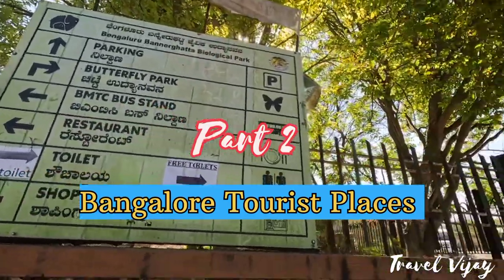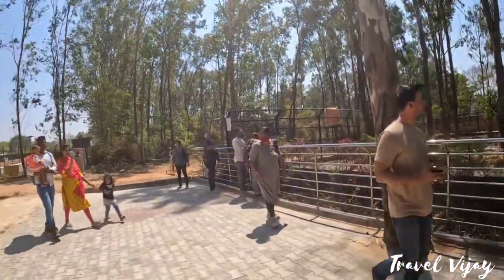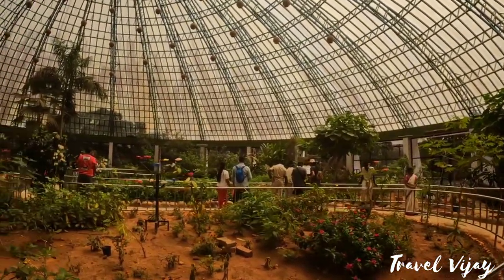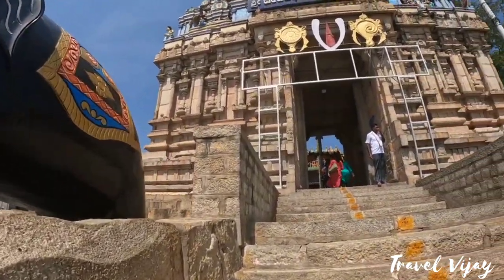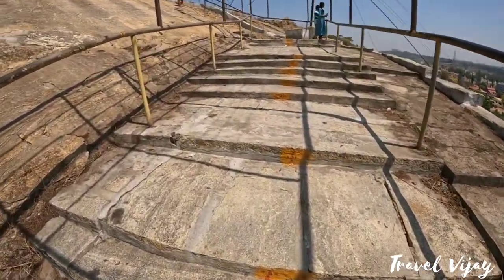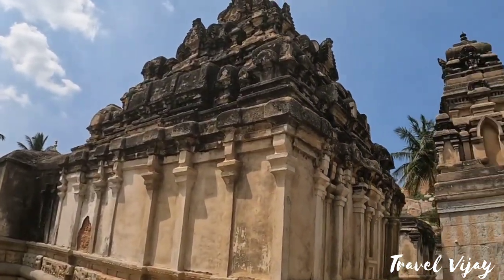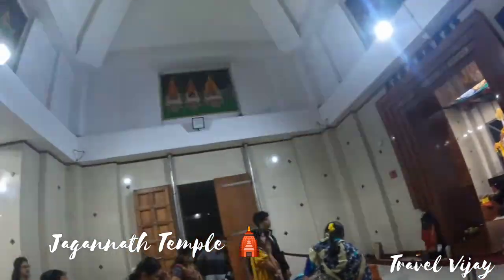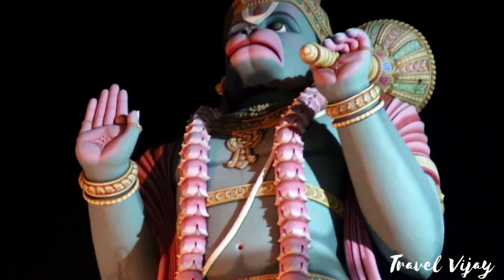Bangalore Tourist Places🏞️ National Park 🏞️ Butterfly🦋Tourist Place🏞️Travel Vijay 🌄Part 2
Bangalore Tourist Places🏞️
 National Park 🏞️ Butterfly🦋Tourist Place🏞️Travel Vijay 🌄Part 2

Full video 📸📸
Bangalore tourist places part-2